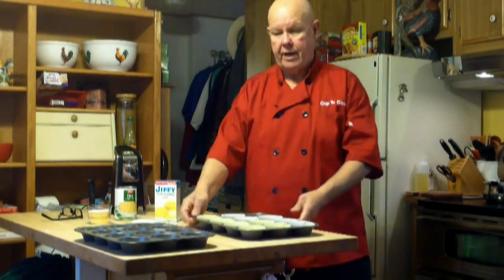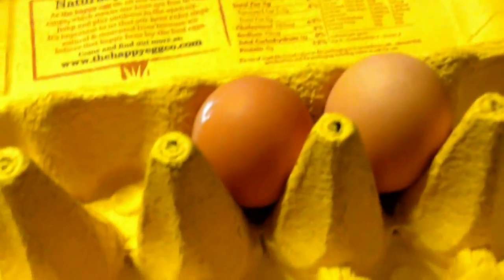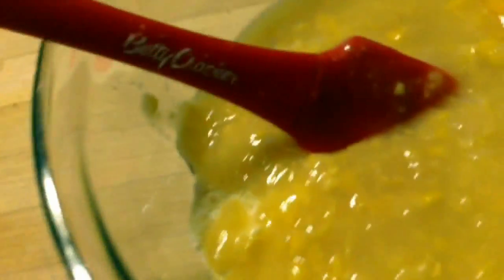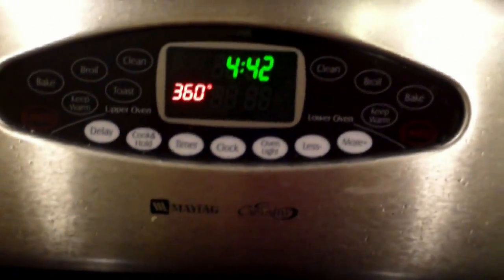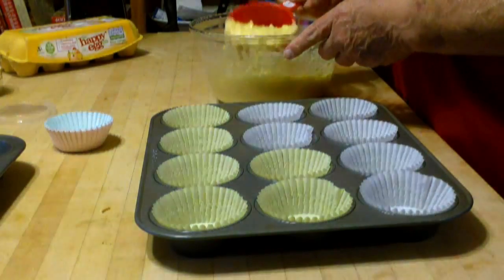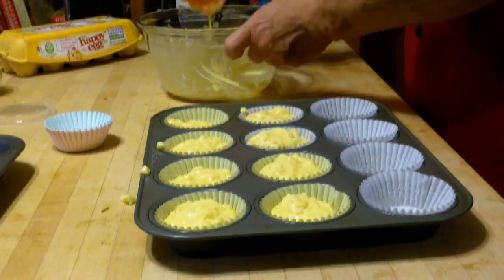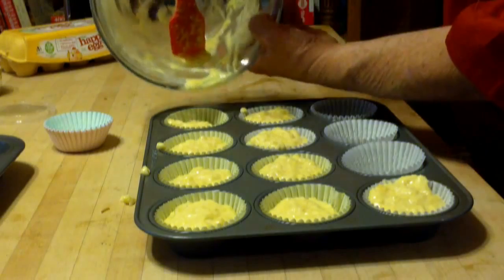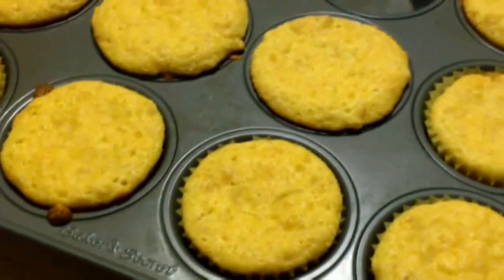TOP CHEF COP TO COOK MOIST CORN BREAD FOR YOU